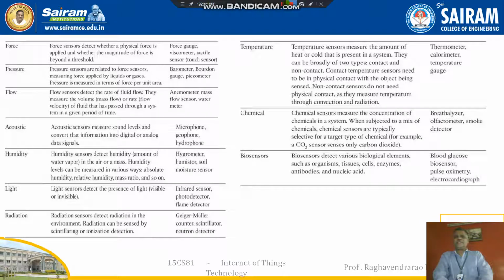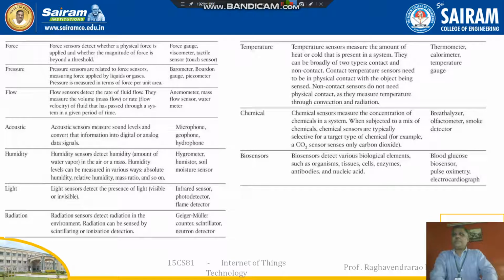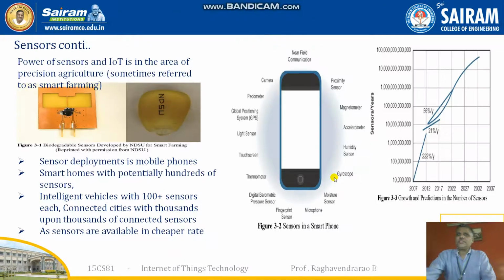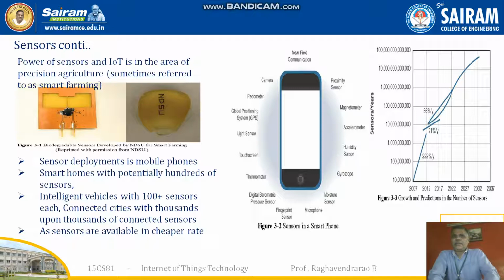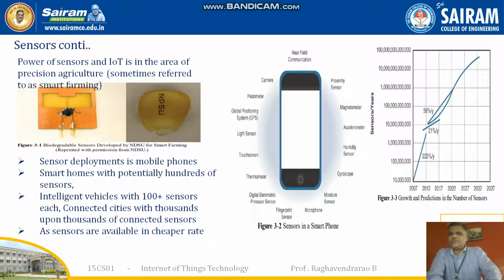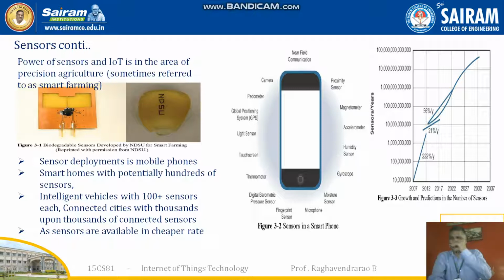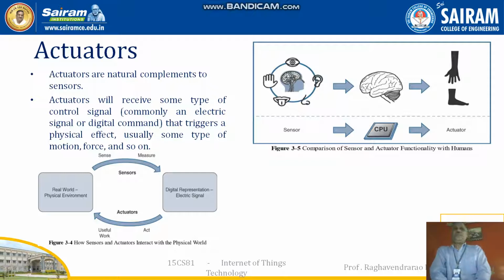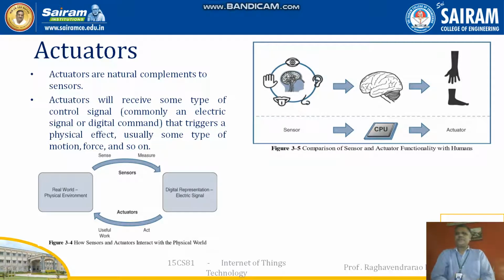Lecture Video 15CS81 Module 2 Sensor Object Part 3 RB